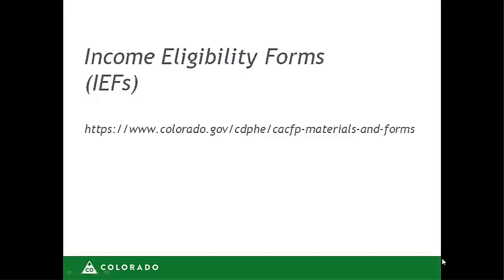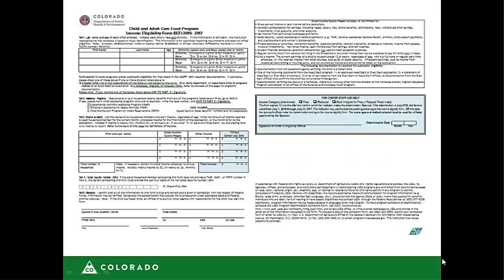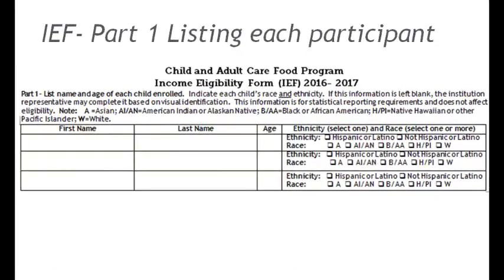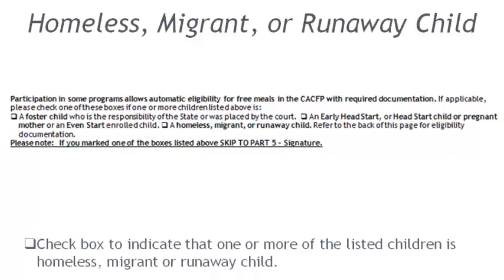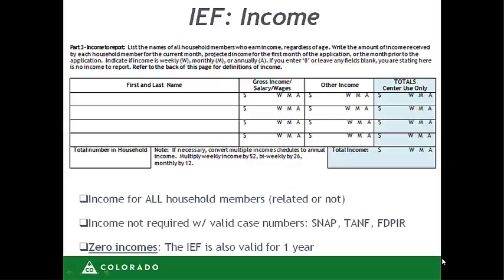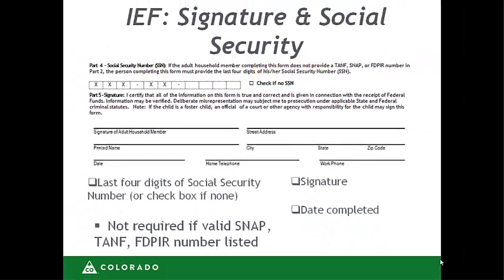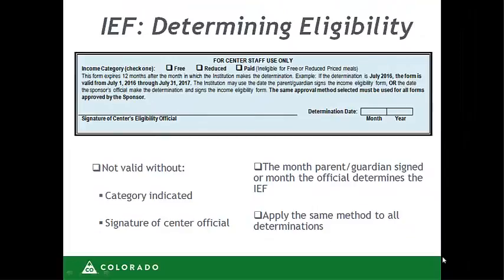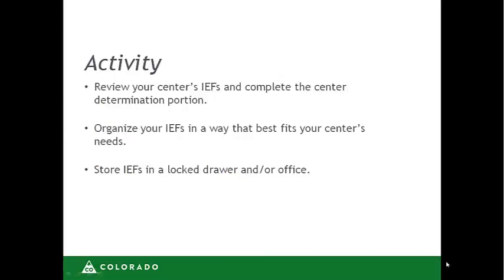CACFP Training: How to complete and use the Income Eligibility Forms (IEFs)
Colorado Child and Adult Care Food Program training videos. For more information about Colorado CACFP, go